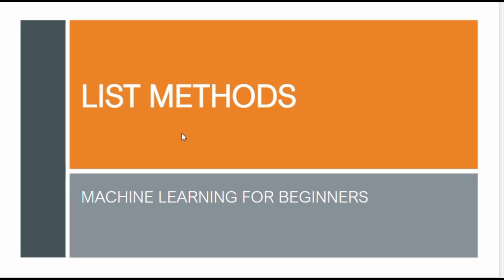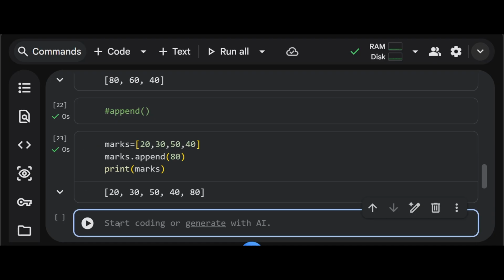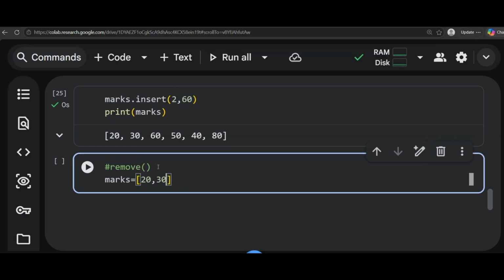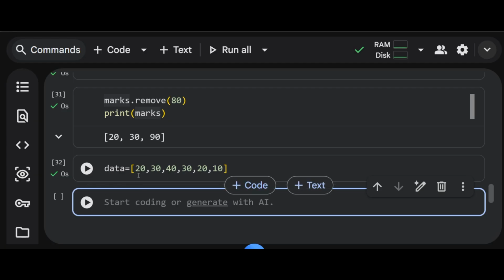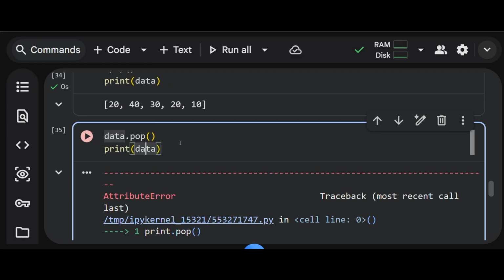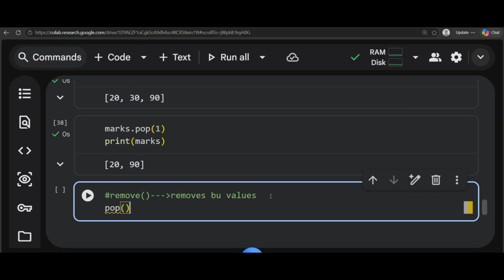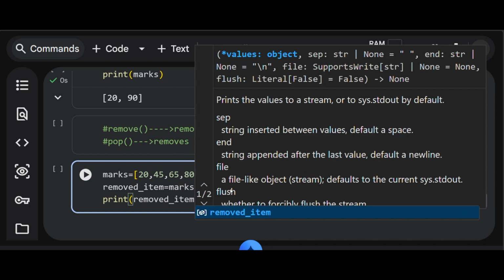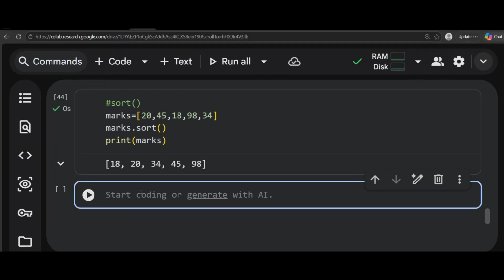python datatypes | list | list methods part 1 | Machine Learning For Beginners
machine Learning For Beginners python datatypes list list methods